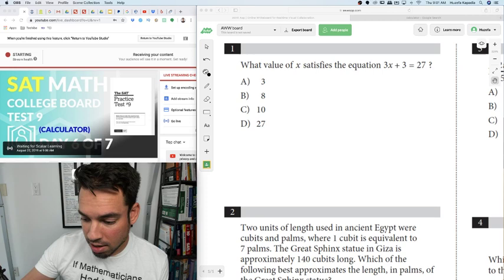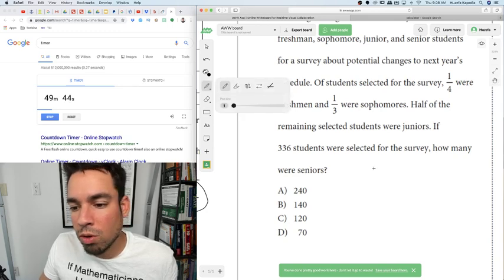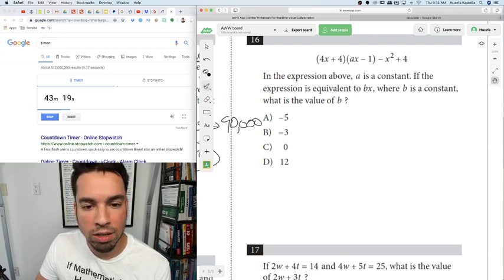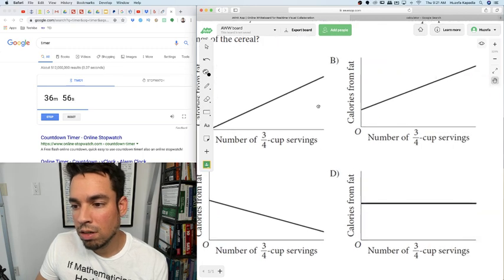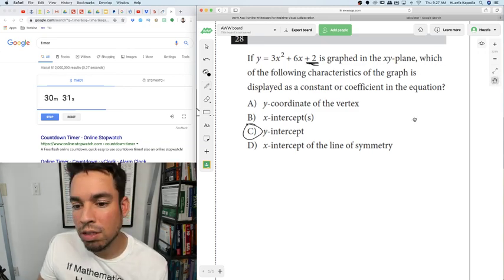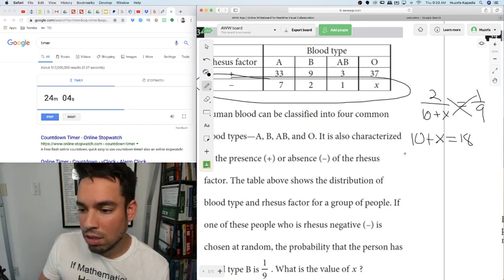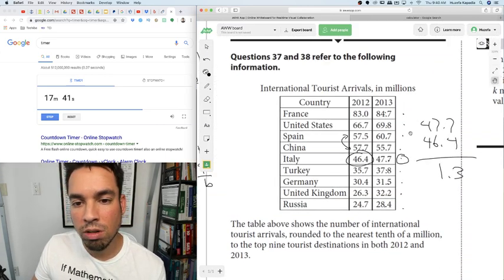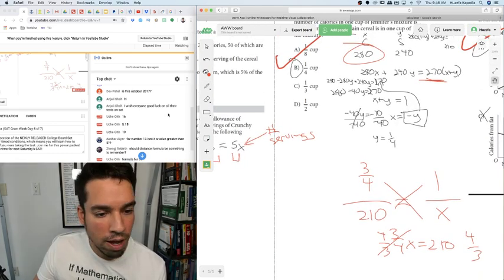College Board SAT Practice Test 9 - Calculator (SAT Cram Week Day 6 of 7)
Watch me tear through the entire Calculator section of the NEWLY RELEASED College Board Sat Practice Test 9. I will be taking the test under timed conditions, which means you will learn how to approach and problem solve in real time as if you were taking the test. Join me for this power packed study session so you can boost your score in time for next Saturday's SAT!